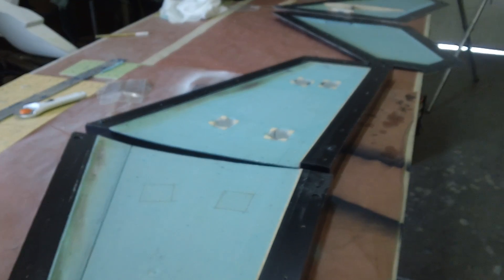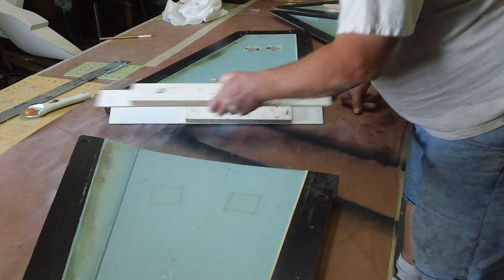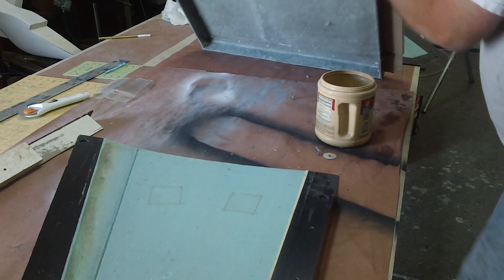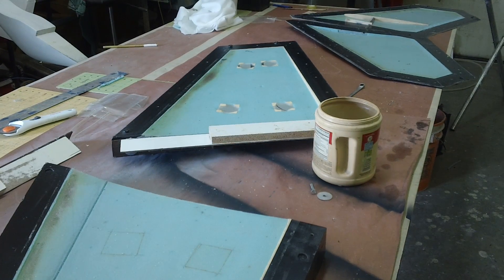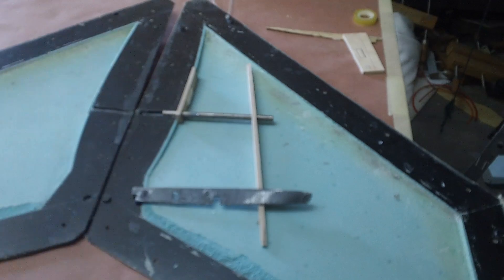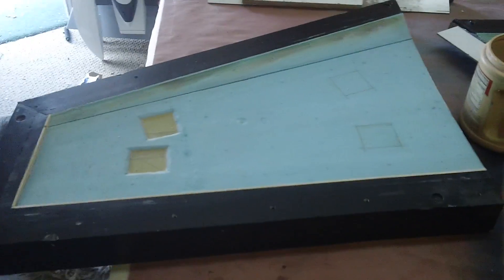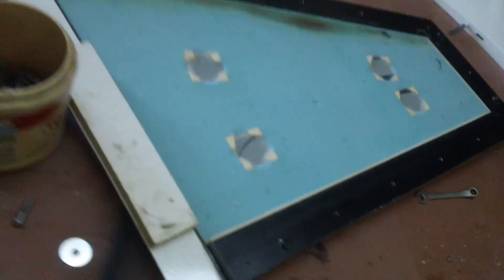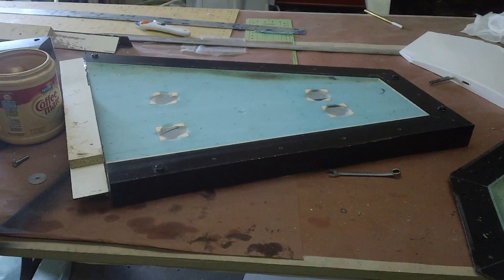inside of a composite wing #1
making jigs and patterns for inside a composite wing